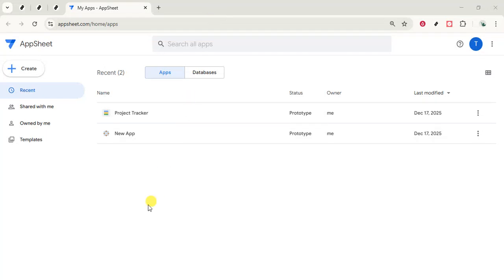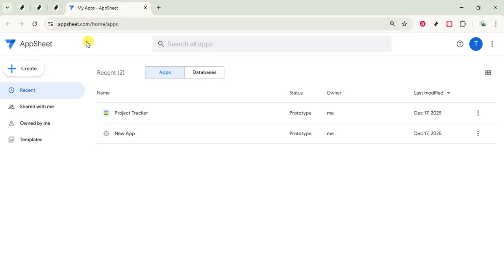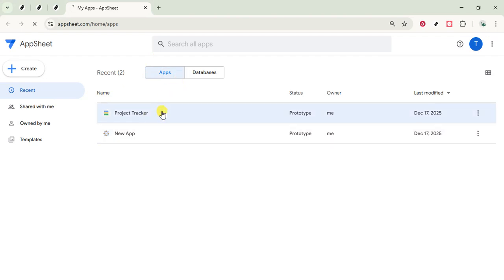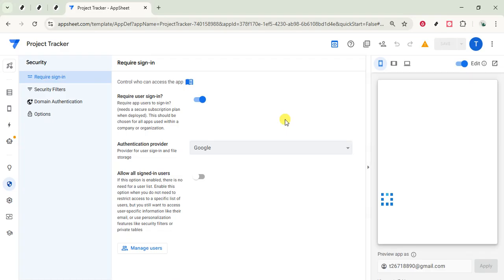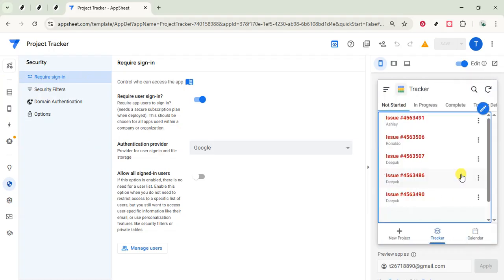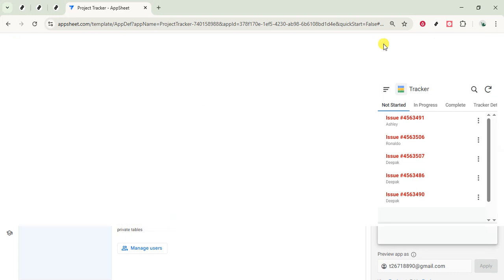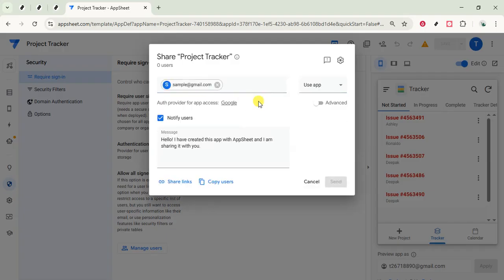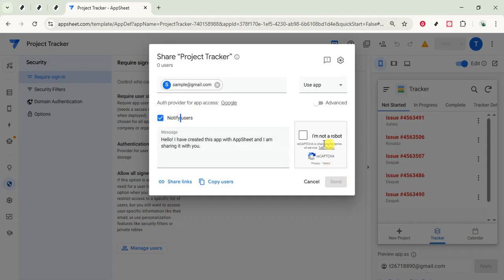How To Share AppSheet App (Step By Step Guide)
How To Share AppSheet App (Step By Step Guide) In this video, you’ll learn how to share AppSheet app step by step. This beginner-friendly AppSheet tutorial shows how to share your AppSheet app with users, manage permissions, and control access securely. I’ll walk you through AppSheet app sharing settings, adding users, setting user roles, and deploying your app for use. If you want others to use your AppSheet app safely and correctly, this guide will help you share your AppSheet app easily.